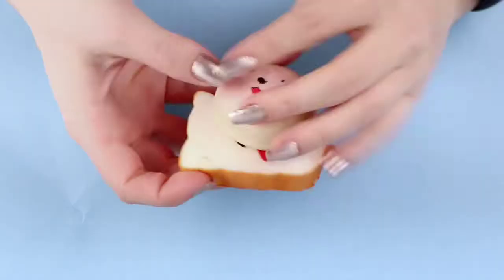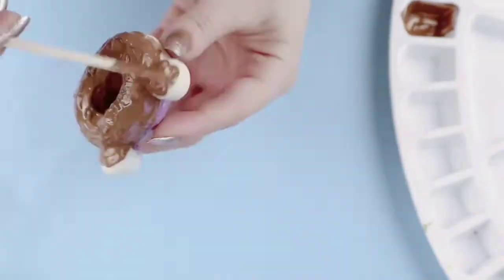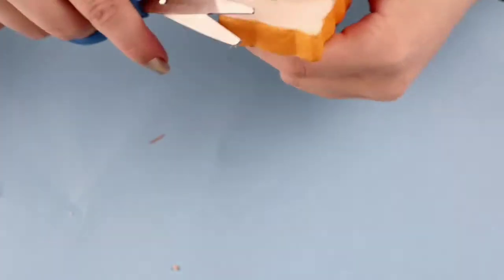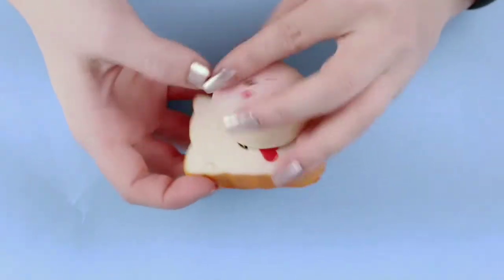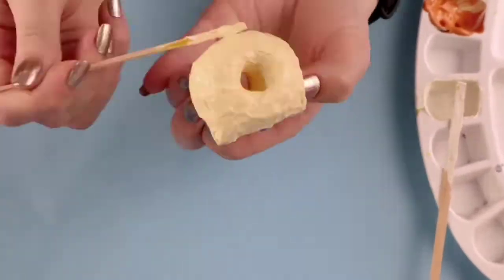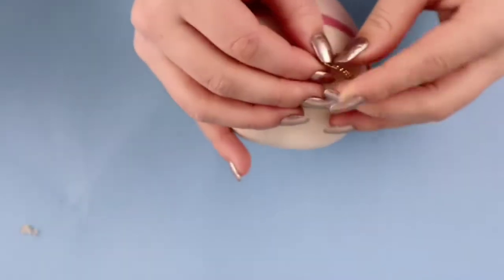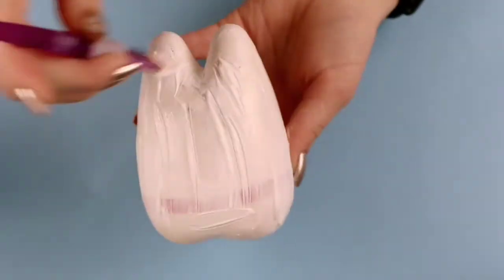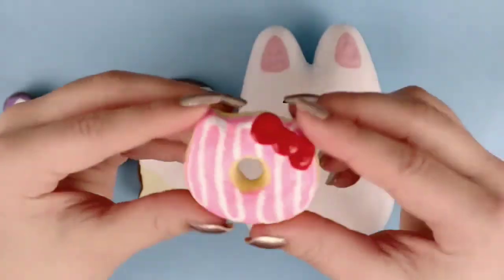Squishy Makeovers//SQUISHY REPAINTING//CrafTea Cat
Hey Guys! Thank You for clicking on this video. I hope you liked it. I hope you liked this video. Please watch this video in 1080p!

XOXO Teagan